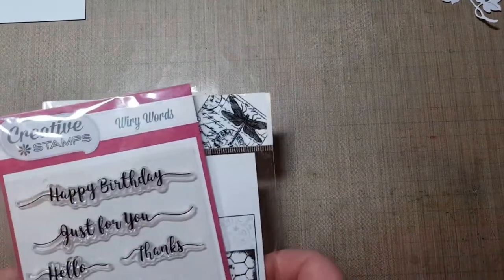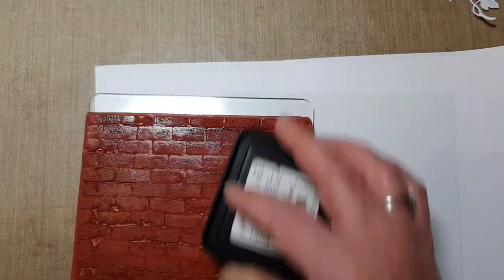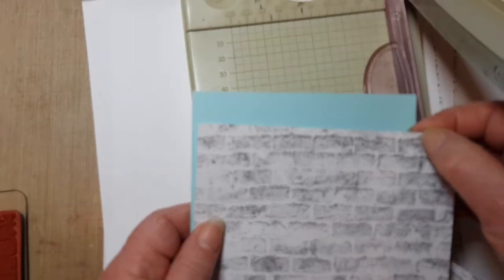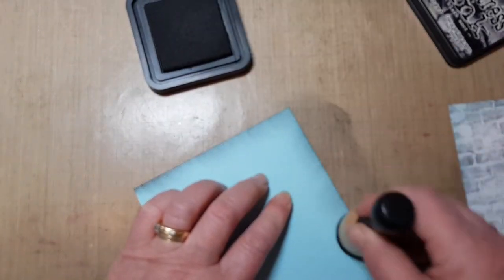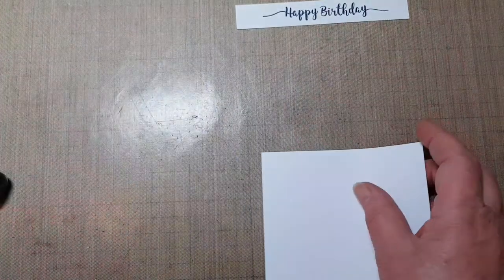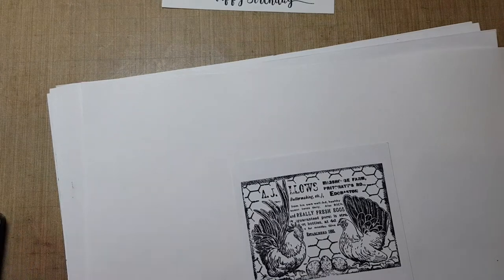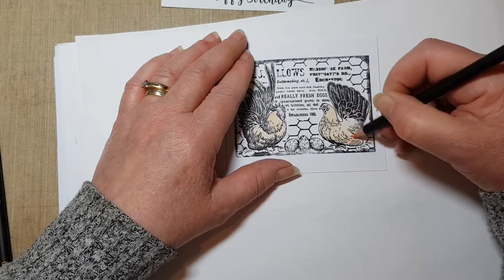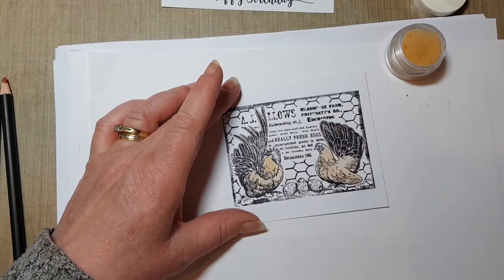Step by Step Tutorial to make a very different card # Crafty Individuals Chicken Stamp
A step by step tutorial on how to make a very different card for your friends or family using Crafty Individuals CI 289 Chicken rubber stamp.  The colour palette is a beautiful pale blue.

Products used
Crafty Individuals CI289 Red rubber Stamp
Wiry words From Creative Stamps
Brick wall 6x6 Background stamp
Ranger Black Archival Ink pad
Hickory Smoke Distress Ink pad
Black soot Distress Ink Pad
Speckled Egg Distress Ink Pad
Evergreen Bough Distress Ink Pad
Rustic Wilderness Distress Ink Pad
Spectrum Noir Coloured Pencils Essentials colours 120, 91,95,23,20,15,89
Spectrum Noir Pencil Blending Solution
Paper Stump for blending the colours
Sue Wilson Creative Expressions Trailing Ivy Dies
Turquiose Brushos & paint brush
Water
5 x 7" White Card blank
5" x 7" Piece of White Card
4" x 3" Piece of 300gsm white card for the main stamp image
5" x 7" piece of pale blue card stock

All the products used in this video have been purchased by myself.  I do not receive any money, goods or commission from any company to use their products. I promote them because I like to use them.